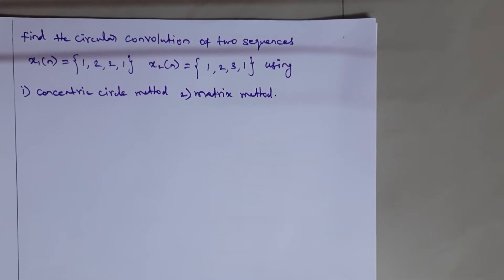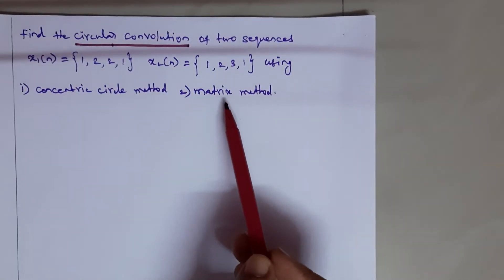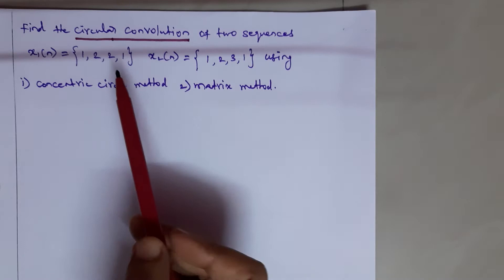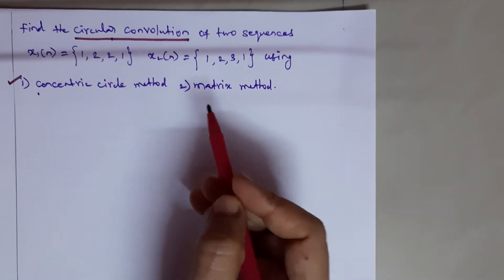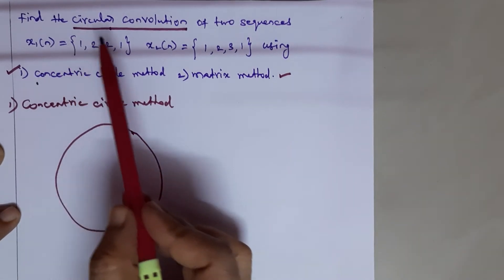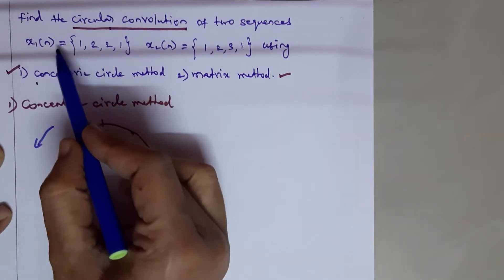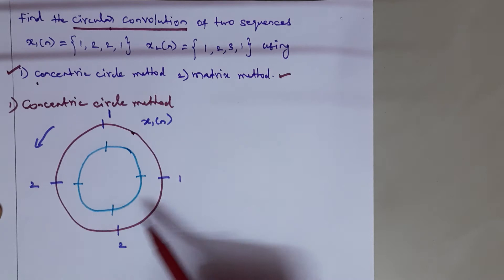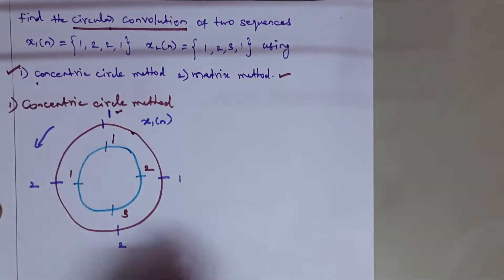1.7 Circular convolution of two sequences | Circular convolution using matrix & concentric circle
This video explains how to find the circular convolution between two sequences using 1)concentric circle method 2)matrix method in a step by step manner.